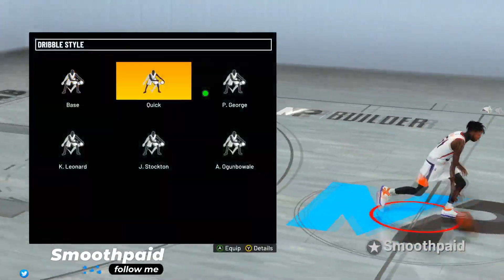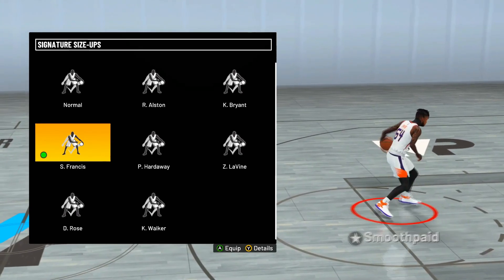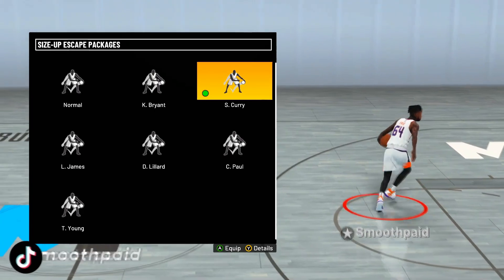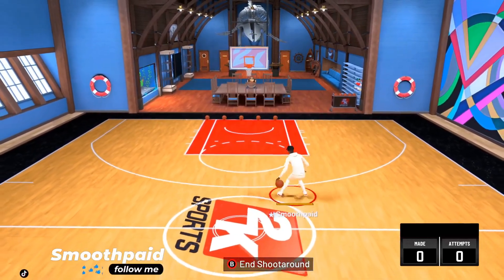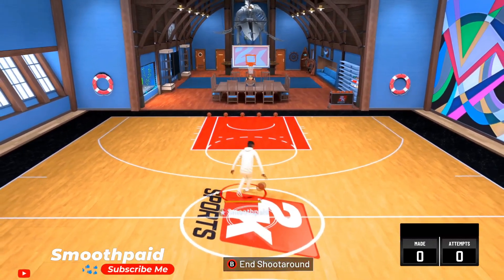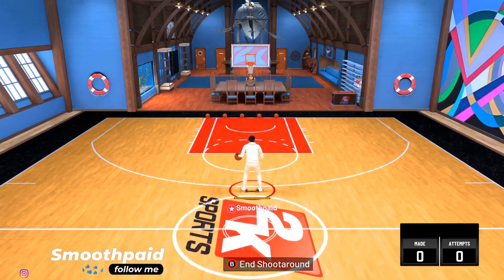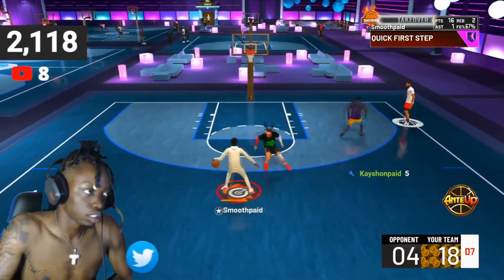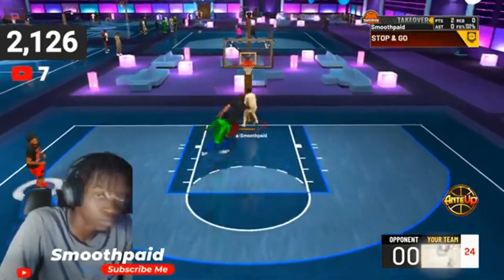BEST DRIBBLE MOVES IN NBA 2K22 (SEASON 7) - FASTEST DRIBBLE MOVES & COMBOS AFTER PATCH! NBA2K22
MY NIGGAS👇🏾 CHECK EM OUT !!!